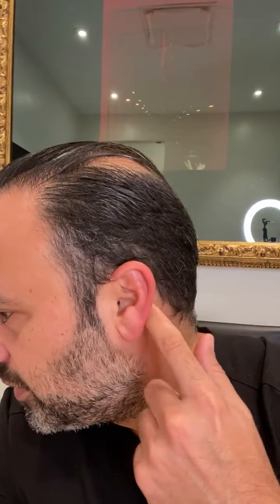Aging and the Glands: Demystifying Liposuction Misconceptions | Lesson of the Day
Today I ran into a number of patients who were dissatisfied with what they believed to be an excess of neck fat. However the issues not one of an abundance of fat, but as we age, the glands in our face and neck tend to change with us.

So, I am excited to address the fascinating topic of how aging affects our glands and clear up misconceptions regarding treatment. Let's demystify the common misconception that liposuction can address glandular changes. While liposuction is an effective treatment for certain concerns, it's crucial to distinguish between what it can and cannot achieve.

f you're curious about aging, glandular changes, and the realities of liposuction, stick around until the end of the video and drop a like or let me know what you think in the comments!

Contact the office to see us as a patient! Info down below and in the bio.👇🏽

Beverly Hills Center for Plastic Surgery: Dr. Ben Talei